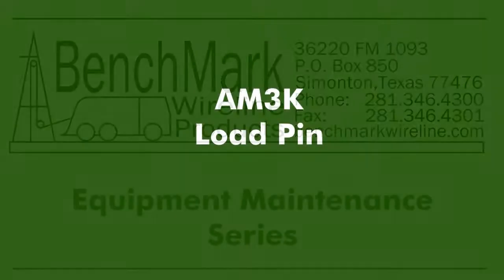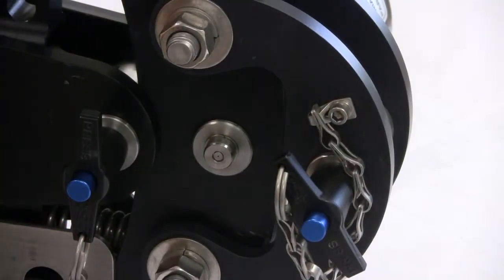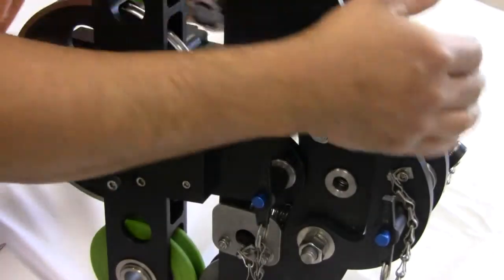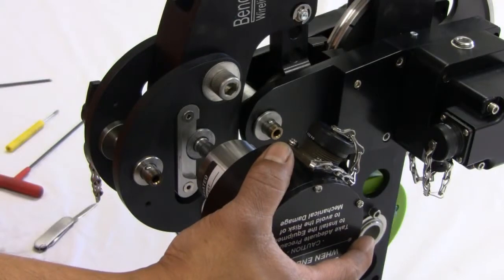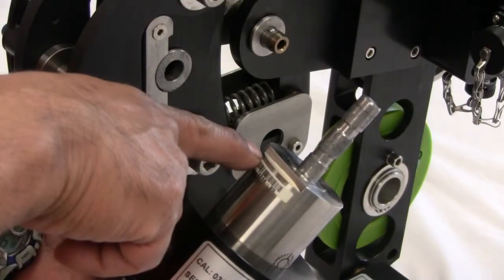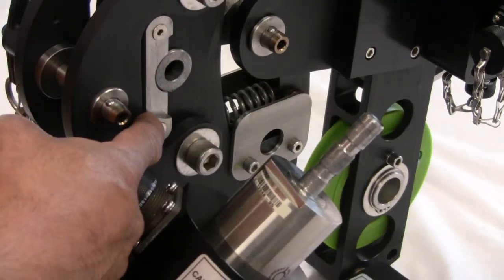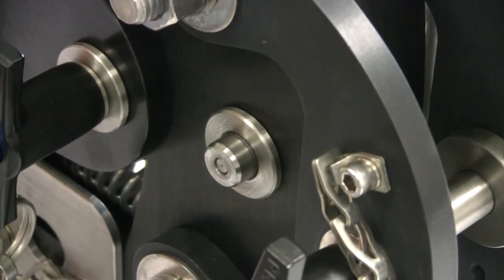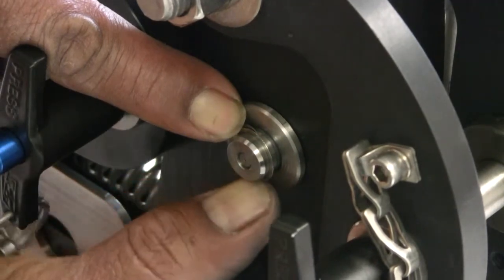AM3K - Load Pin Replacement - BenchMark Wireline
Watch a demonstration video showing how to replace the Load Pin on the AM3K measuring head from BenchMark Wireline.